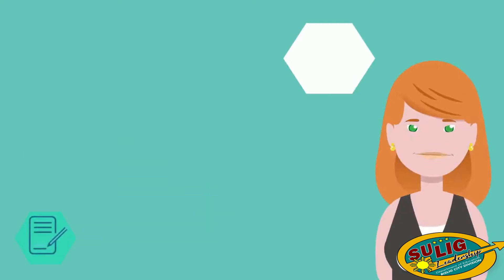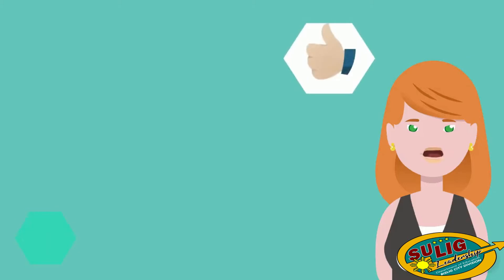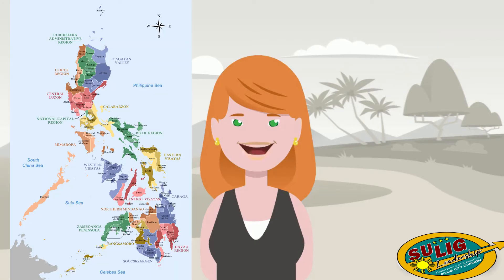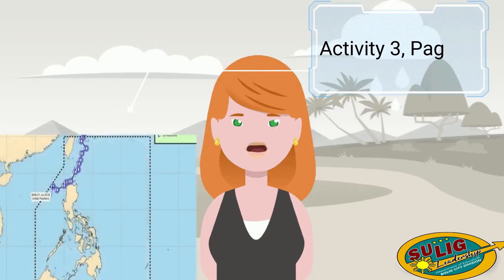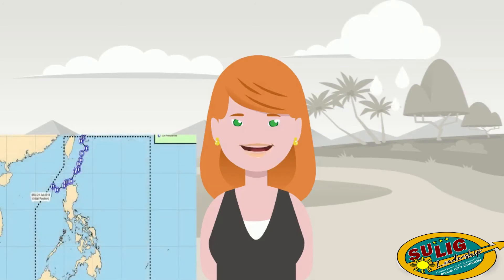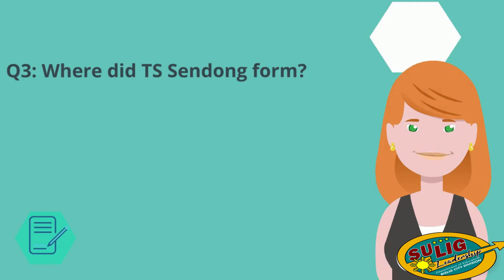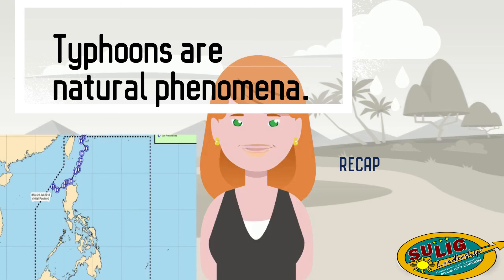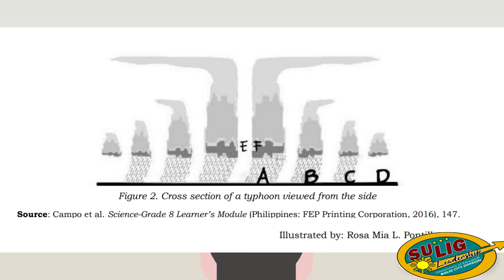Science 8 Quarter 2 Module 5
This channel is about Technical Support, Food and Travel.